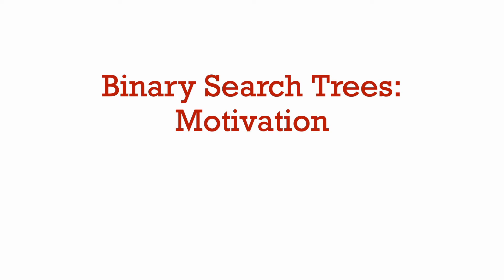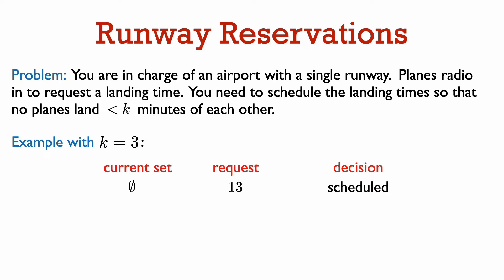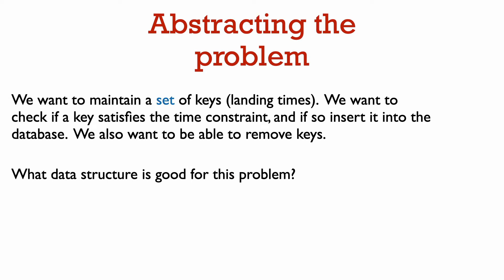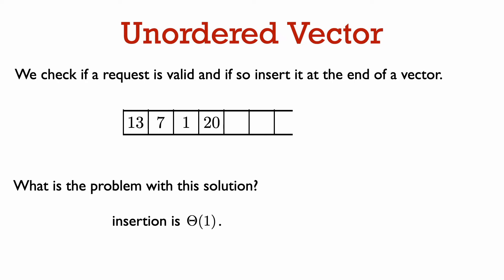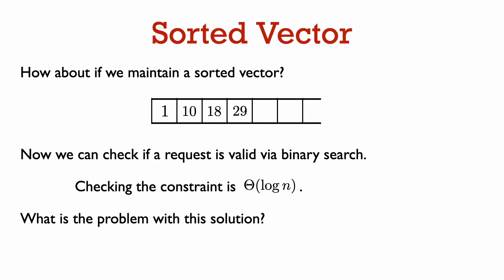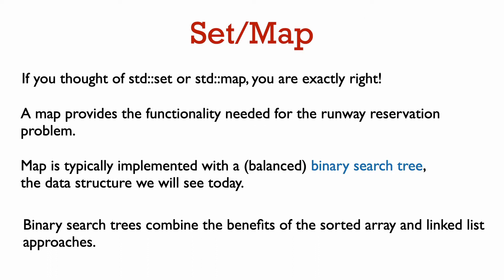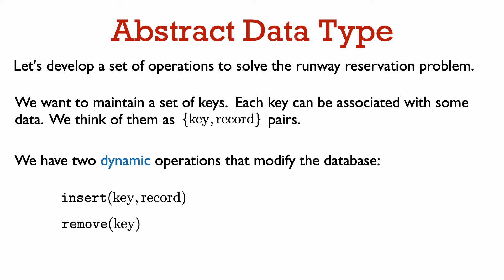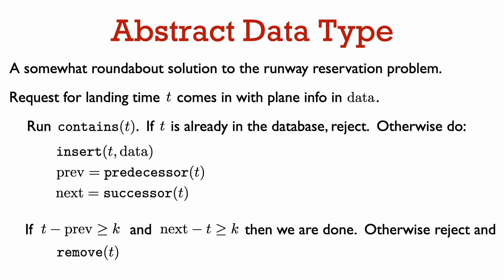31251 Lecture 8.1: Motivating the use of Binary Search Trees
In this segment we look at a motivating example for the development of binary search trees.  This is the runway reservation problem where, given a landing request, we want to see if this conflicts, i.e. is too near in time, with any existing landing time.  To do this we want to maintain a database of landing times and quickly check if a given landing time is too close to an existing time in the database.  This is a problem that a (balanced) binary search tree data structure is good at solving.